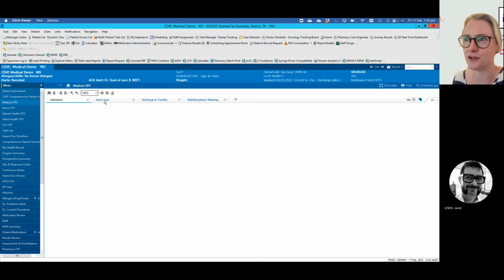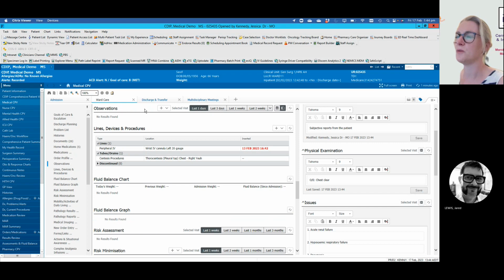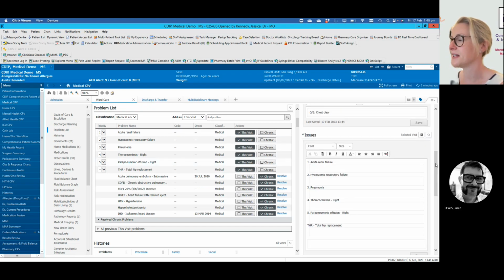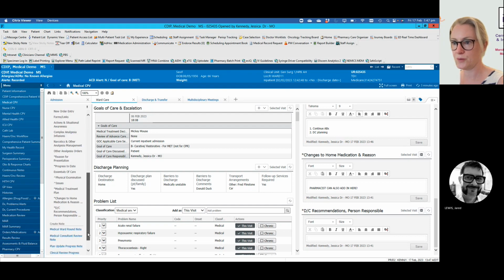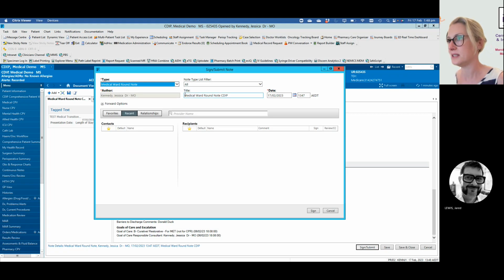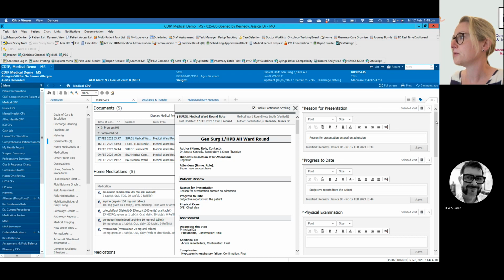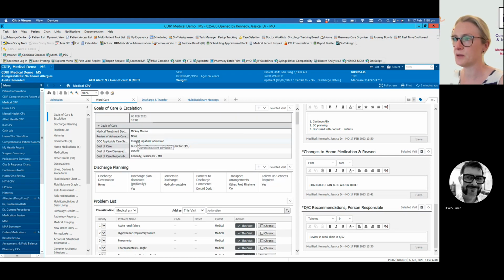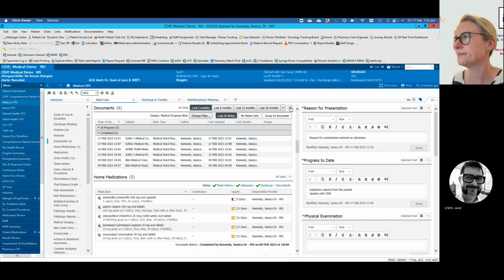CDIP Medical - Ward Round and Consultant Ward Round documentation